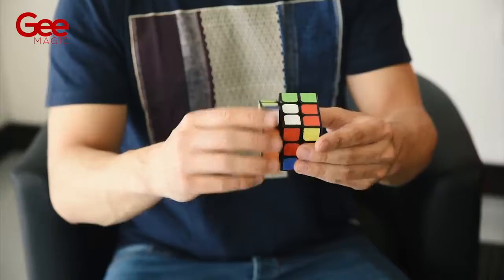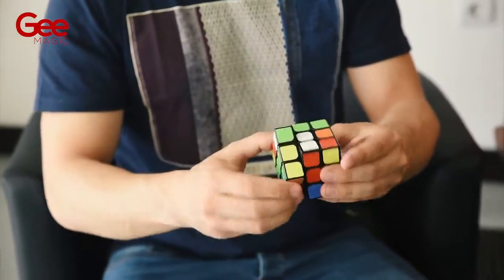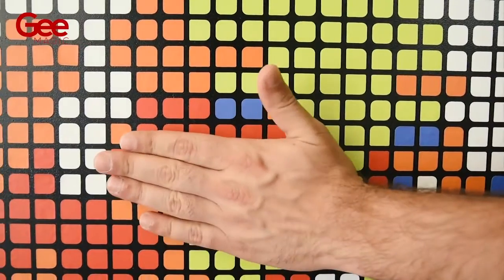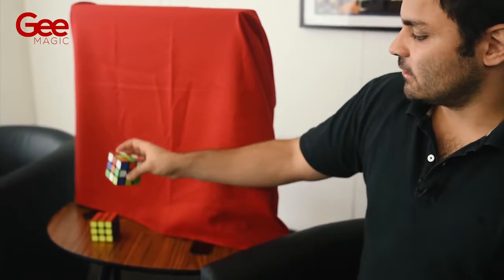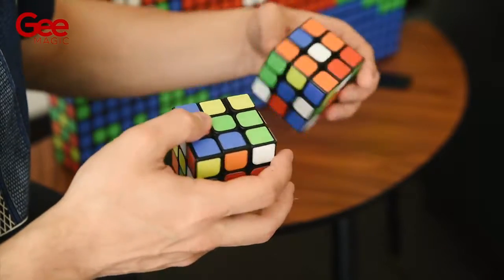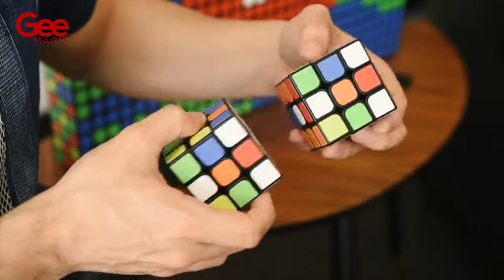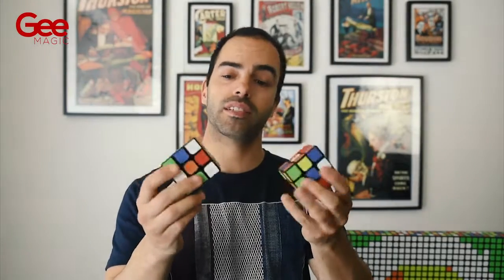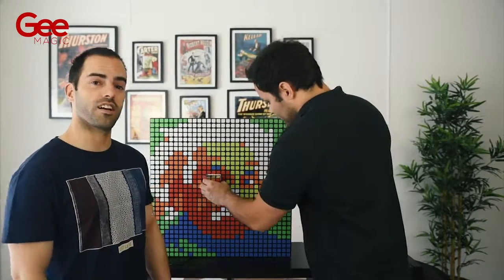Rubik Art by Gonçalo Gil & Gustavo Sereno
Creato da Gonçalo Gil e Gustavo Sereno, questo è un "must da avere" se ti piace il puzzle più famoso del mondo: il cubo di Rubik.

La routine è semplice: c'è una struttura sul palco coperta da un panno rosso. Il mago mostra un cubo di Rubik mescolato e può darlo a un membro del pubblico dicendo che sarà la sua predizione per quello che sta per accadere.

Quindi, il mago mostra alcune carte con nomi di celebrità diverse e lo spettatore ne sceglierà una. Un cubo di Rubik risolto è dato allo spettatore e può firmare il quadrato centrale in modo che possa essere l'unico cubo al mondo. Lo spettatore può mescolare il cubo quanto desidera.

Il mago chiede allo spettatore qual è la celebrità che ha scelto pochi istanti prima. Quando scopre la struttura, ci sono 100 cubi di Rubik che formano il volto del famoso personaggio scelto. Manca un cubo sul telaio, il mago prenderà il cubo mischiato e firmato e si abbinerà perfettamente per completare l'immagine.

Ma questo miracolo non è ancora finito... All'inizio della routine, il mago ha consegnato un cubo come previsione: toglie il cubo firmato dal telaio e tutte le 6 facce corrisponderanno a quello previsione! La cosa migliore è che il mago può dare tutto ad esaminarte e può anche consegnare, volendo, i cubi come come souvenir.

- L'arte di Rubik è il finale perfetto per qualsiasi routine magica con il cubo di Rubik.

- Vengono forniti cubi di alta qualità e velocità.

- Tutto occupa poco spazio per il trasporto.

- Facile da eseguire.

- Non avete bisogno di sapere come risolvere il cubo per eseguire Rubik Art.

- I cubi sono esaminabili al 100% e possono essere regalati come souvenir.

- Non c'è nulla da trovare sui cubi: non vengono usati magneti o conchiglie.

- Rubik Art è perfetto per performer da stage o parlour.

• Le istruzioni sono fornite in un comodo download. Anche se in inglese, risultano chiare e facili da seguire grazie alle immagini video.